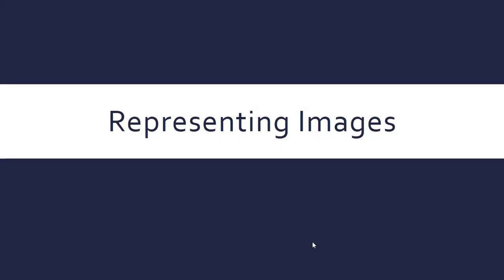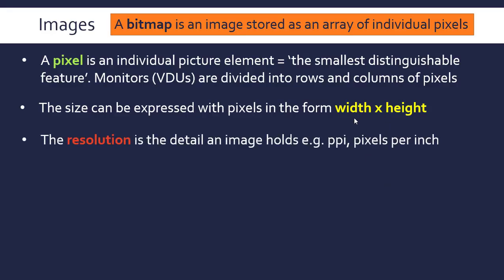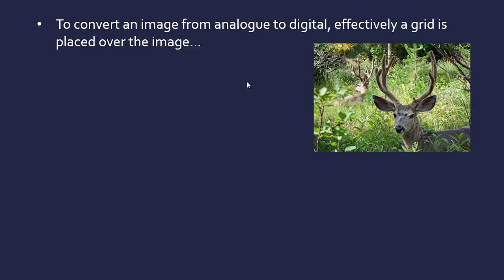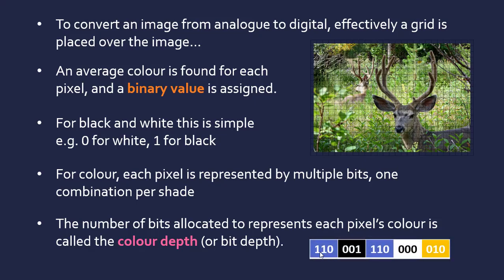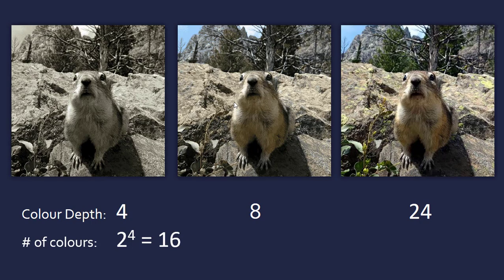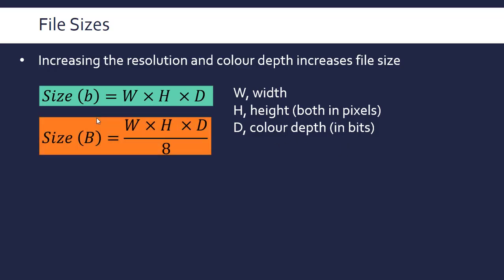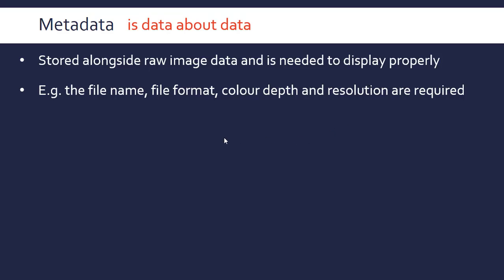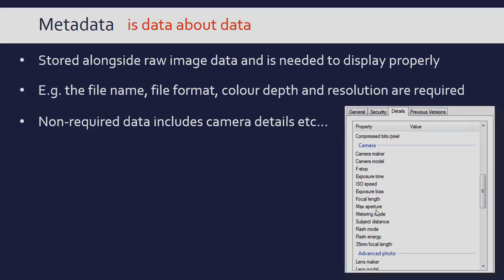Representing Images in Binary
Explaining how bitmap images are represented in binary, with the terms pixels, resolution, colour depth and metadata explained.